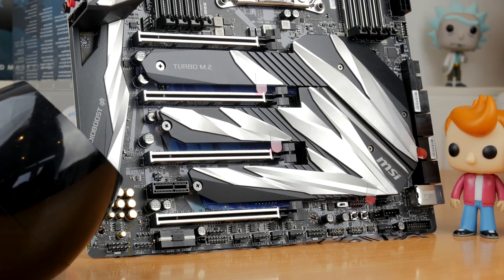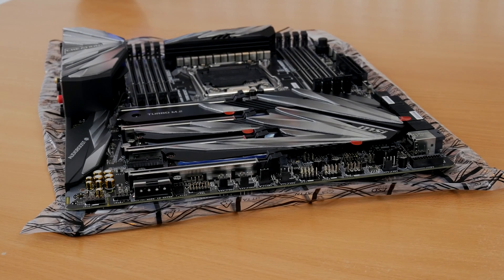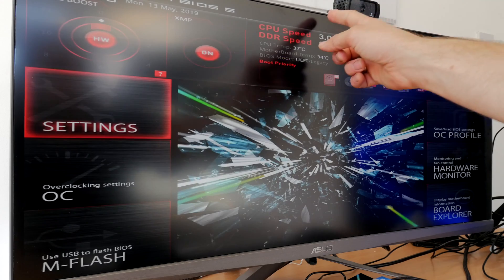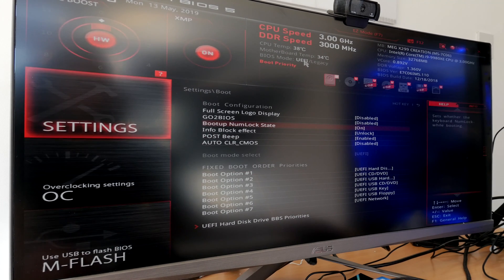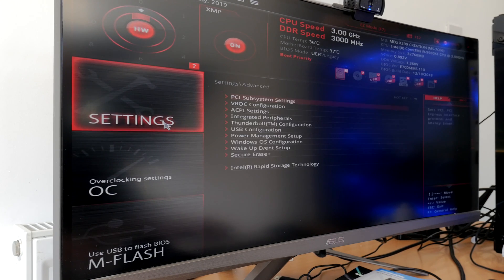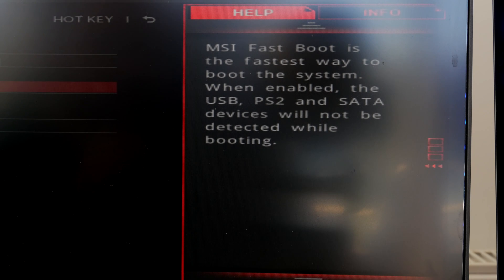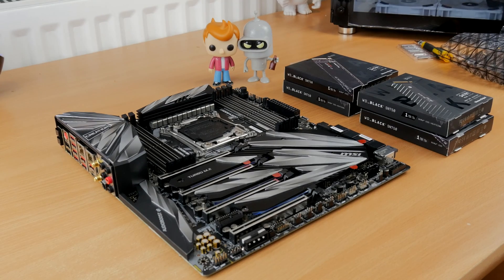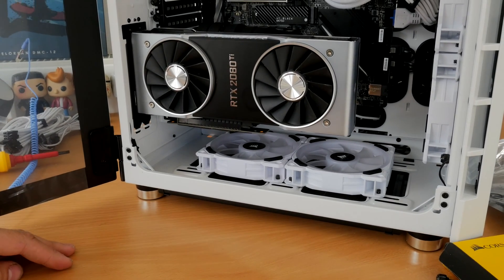MSI Meg X299 Creation installation things to avoid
A video to show you issues I had with the MSI Meg X299 Creation motherboard installation that you can easily avoid.

Bios settings
Windows WHQL support
UEFI as default
And more

PLEASE NOTE